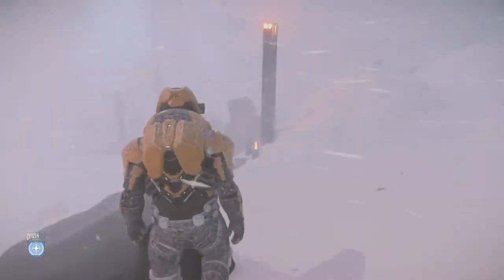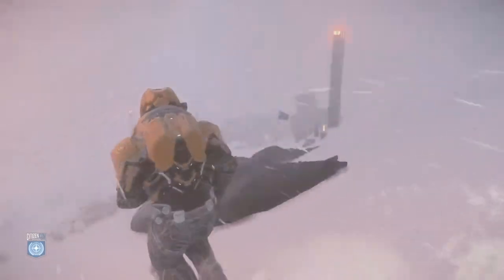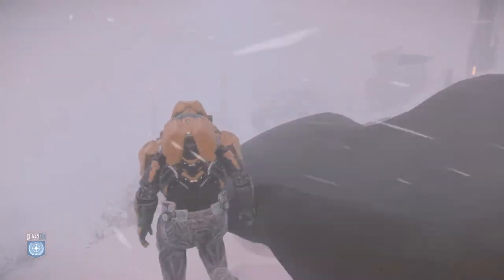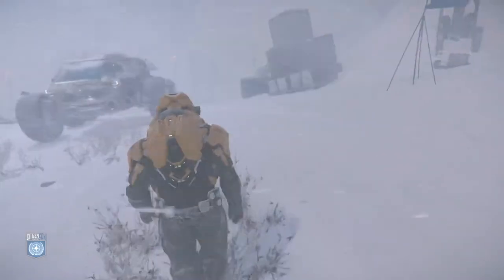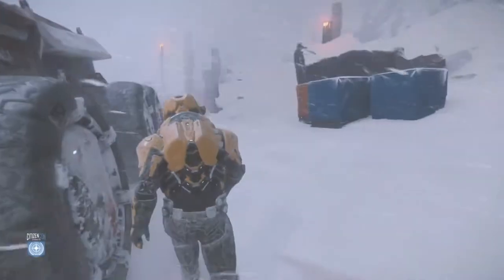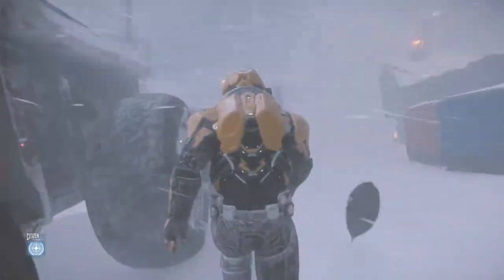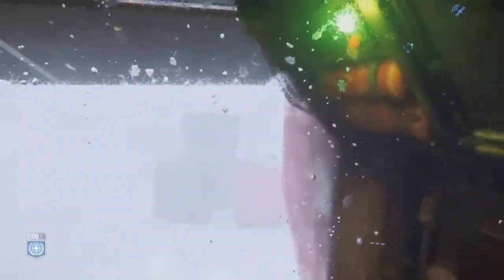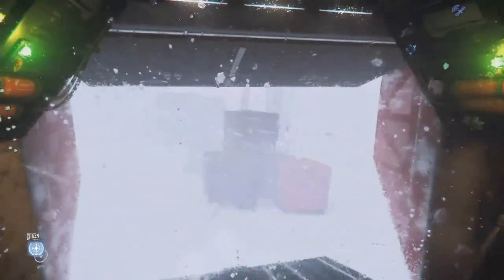Large scale cloth simulation starcitizen Star Citizen Top Clip by toxzec